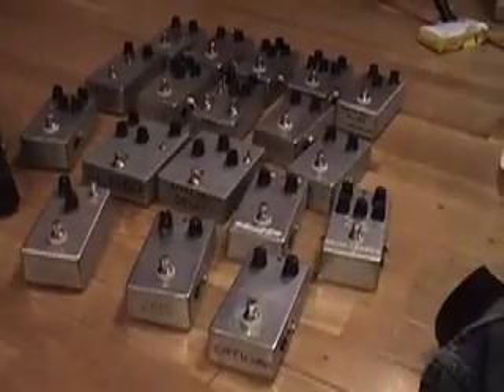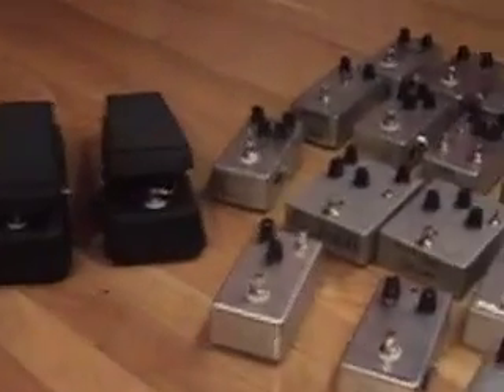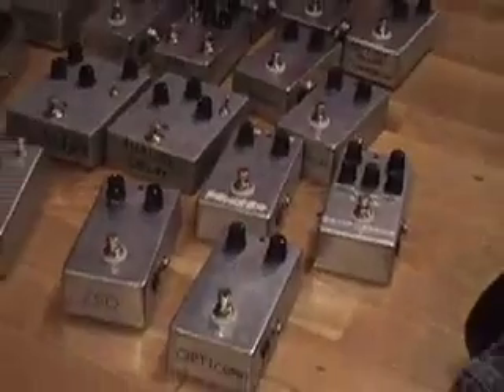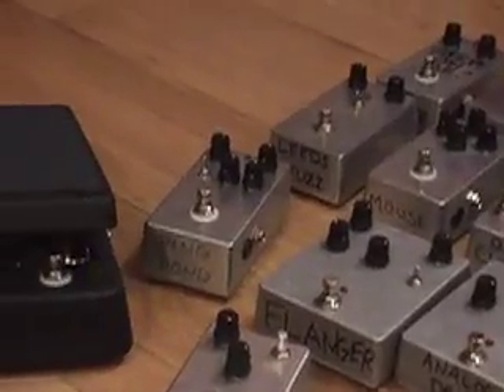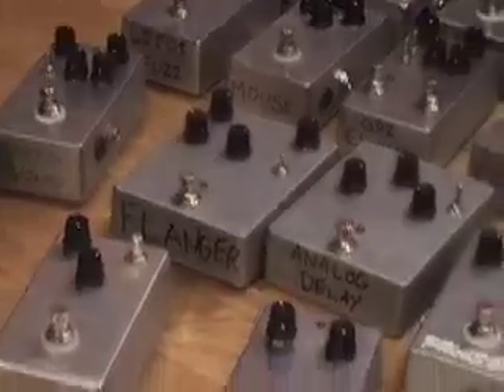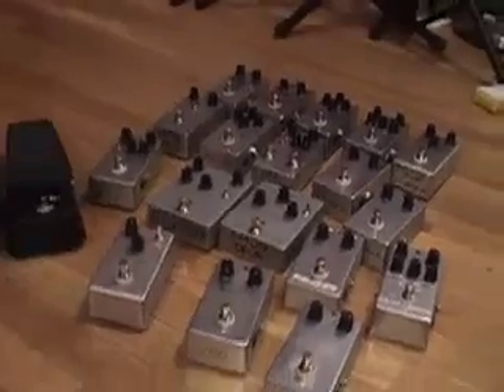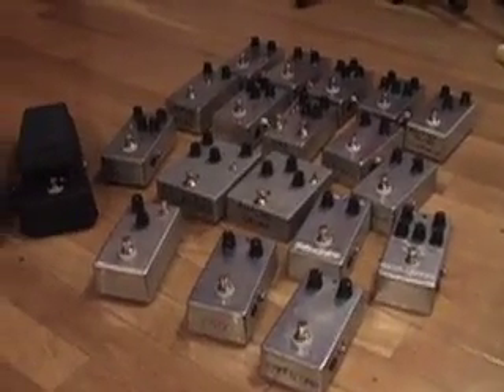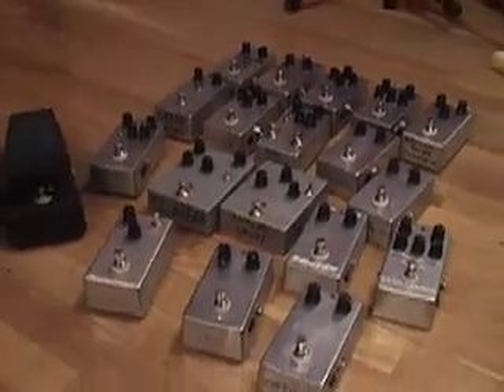BYOC PROMO Build Your Own Clone DIY guitar effects pedal demo for tweakers and geekers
. All the coolest effects pedals, in do it yourself kit form, for you to build and modify yourself. I got turned on a couple years ago, and was able to come up with some of my own mods to build my Lutherdrive, and then start churning them out to the masses. It's an extremely gratifying experience to build your own effect pedal, and mod it to where you have your own unique box on your board. They also have a wonderful forum of fellow geeks, who offer help and suggestions for your build. My favorite part, initially, was painting and designing my own box...the building part was secondary. at first...now I'm just another electronics nerd, soldering and wiring circuits into boxes, to make lovely sounds of torture. Check em' out, and tell em' gearmanndude sent ya!